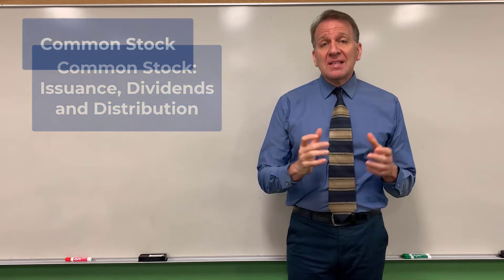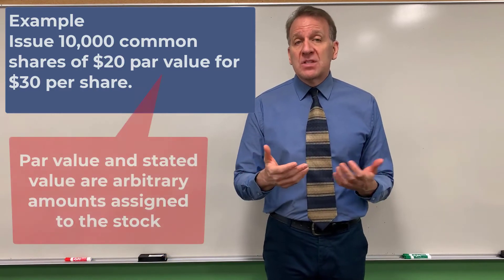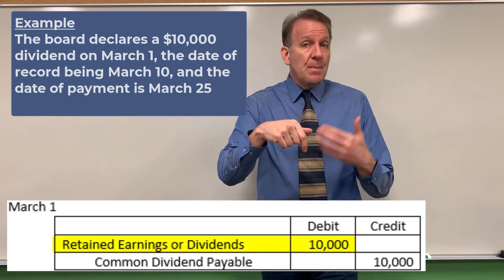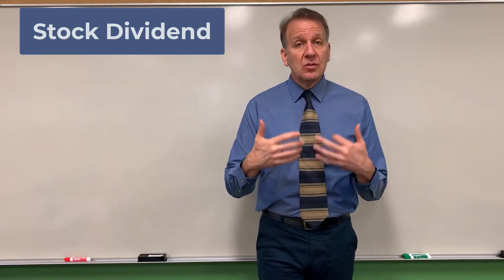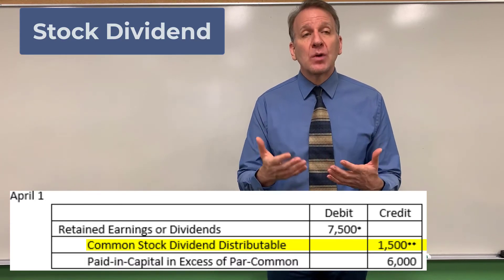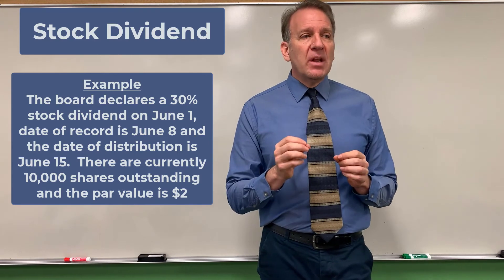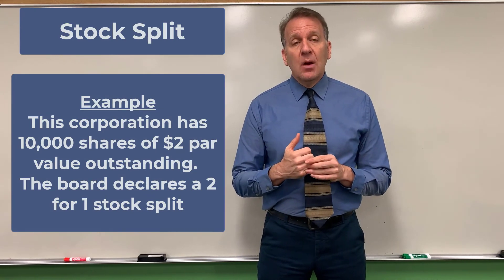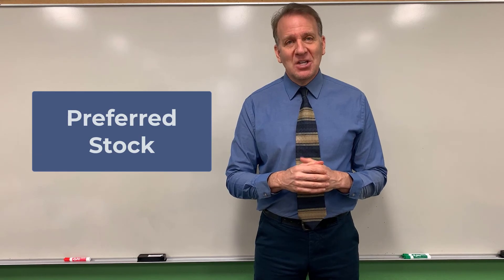Common Stock, Dividends and Splits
This video goes over the issuance of common stock, cash dividends, stock dividends and stock splits.  To view the notes that accompany this video, click on this